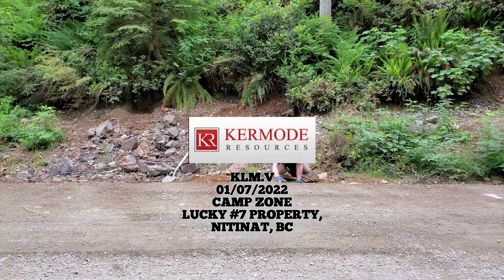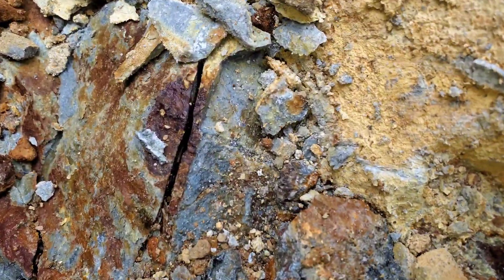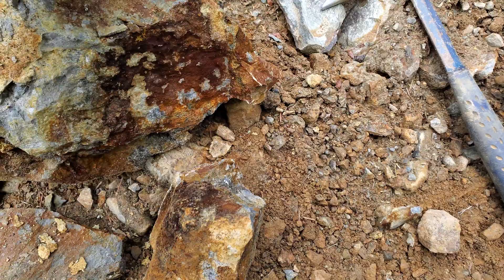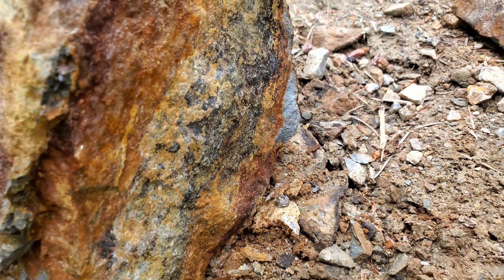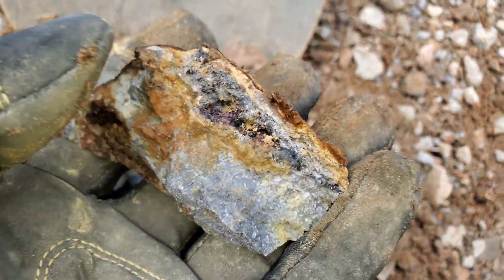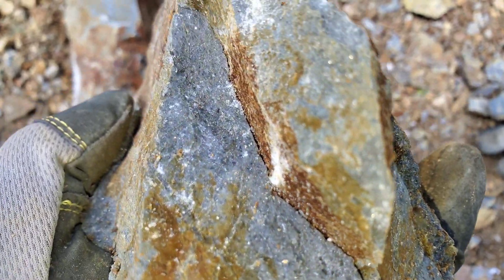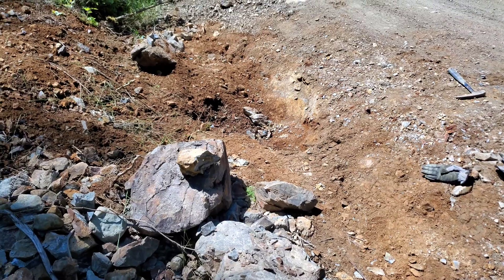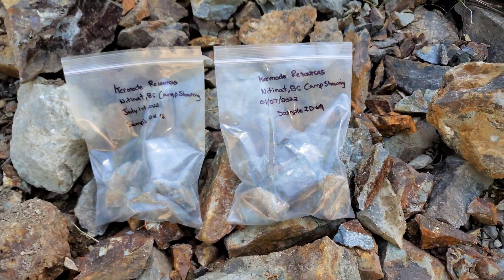First Test Pit At The Camp Gold Zone! (Lucky Strike Property) $KLM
Digging the first test pit down to bedrock at the camp gold zone! We removed multiple samples for geochemical analysis which contain sphalerite, galena, minor chalcopyrite and pyrite. This is the first of many test pits and gold prospecting planned for 2022.